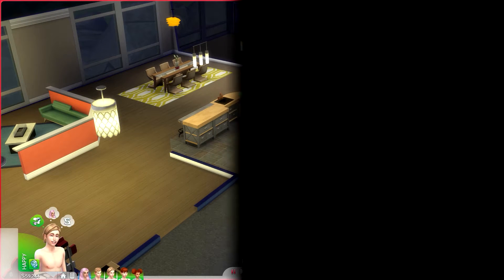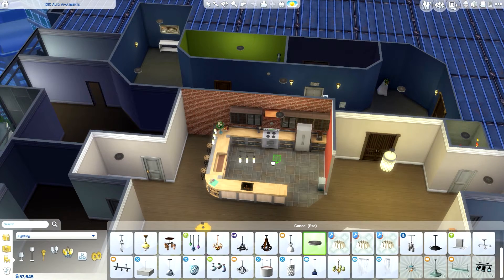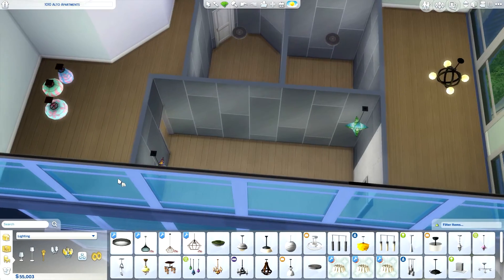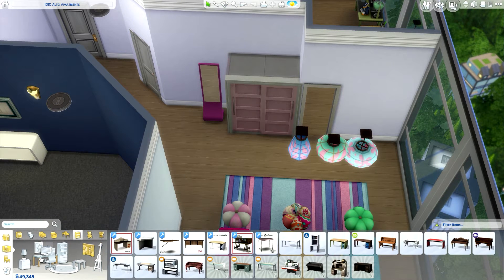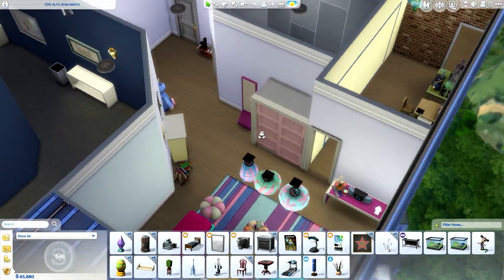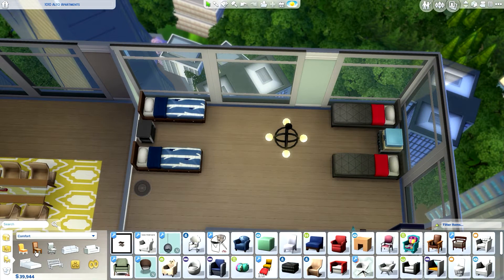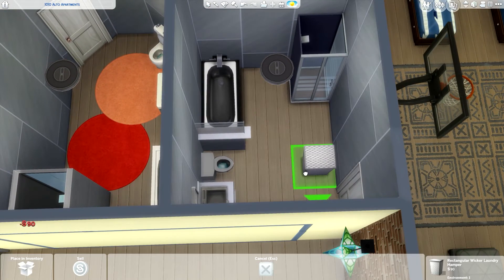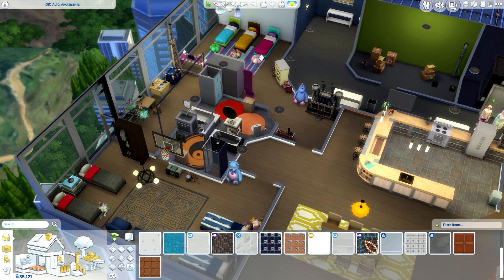Sims 4 100 Baby Challenge P49 - APARTMENT FURNISHING (#2)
ENJOY and HAPPY THANKSGIVING EVERYONE!!! :)
1080p